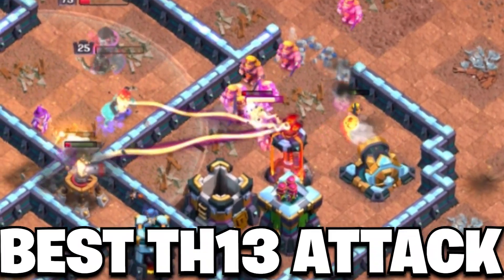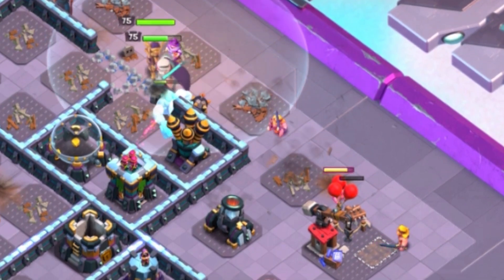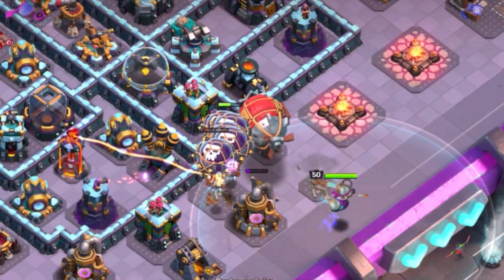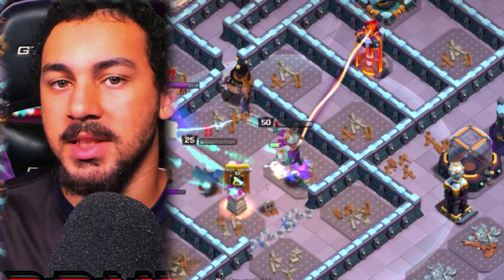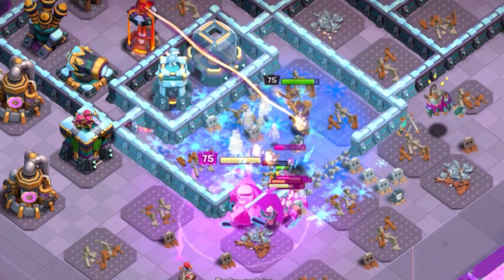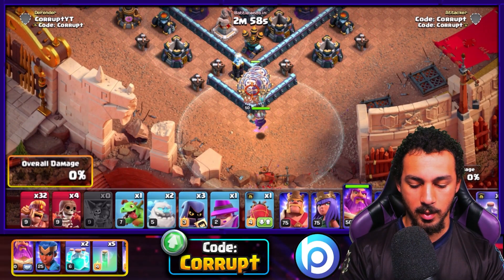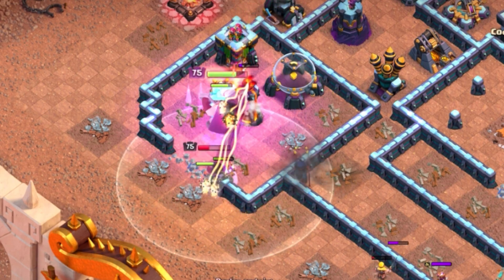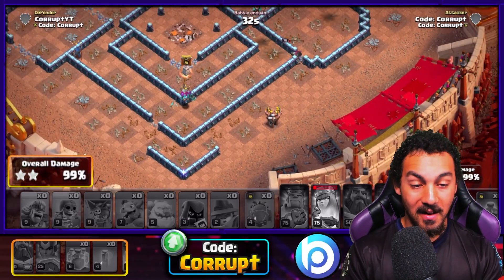The Beginner's Guide to the BEST TH13 Attack Strategy!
One of the BEST TH13 Attacks Strategies is the Super Barch Attack Strategy! CorruptYT breaks down EVERYTHING about the TH13 Super Barch Attack from Fundamentals to a Live Attack!

★ Suggested Video:
- Icy 5 Guide ►

Chapters:
0:00 Attack Explained
0:16 Army Comp for Super Barch
0:55 Super Barch Base Reading
2:01 [Step 1] Super Archer Blimp EXPLAINED
2:57 Super Archer Blimp Mistakes
3:49 [Step 2] Super Barb + Hero clean up
5:38 Live Example of Super Barch w/ Me!

★ SOCIAL MEDIA!